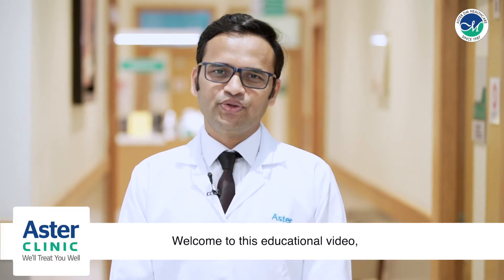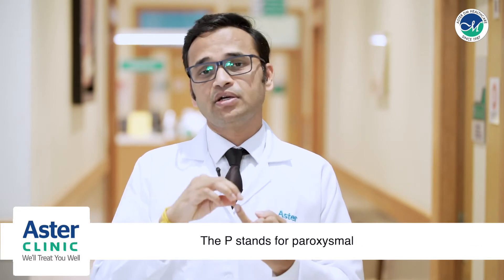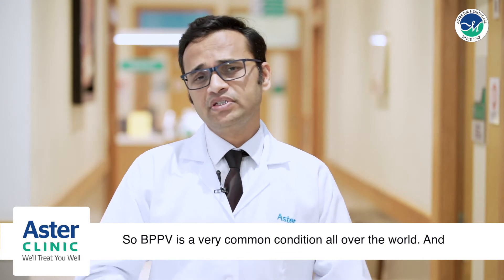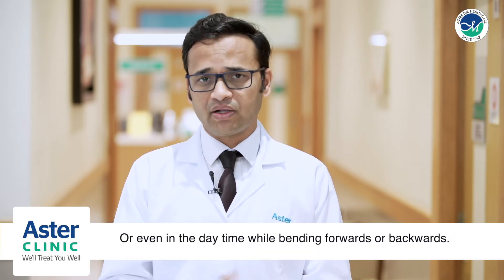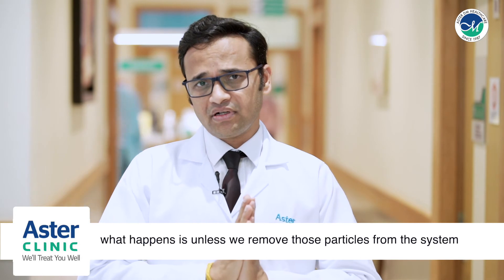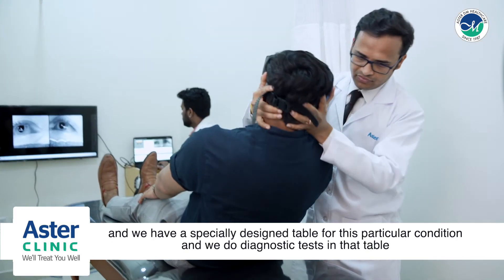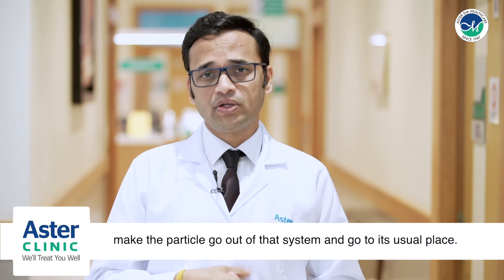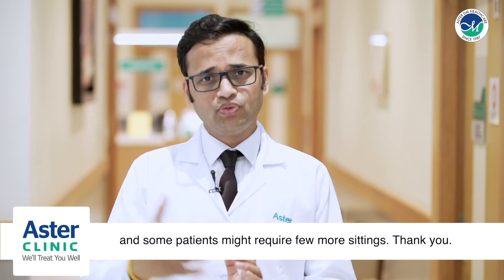What is BPPV and how is it treated?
What is BPPV? Know more from Dr. Vishal Pawar, Specialist Neurologist.